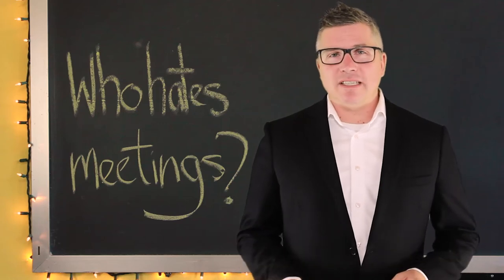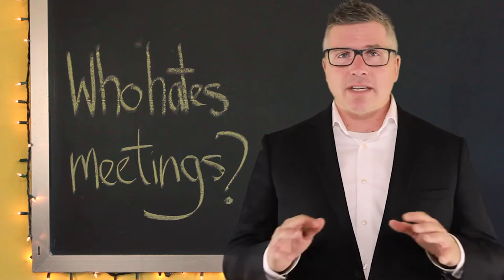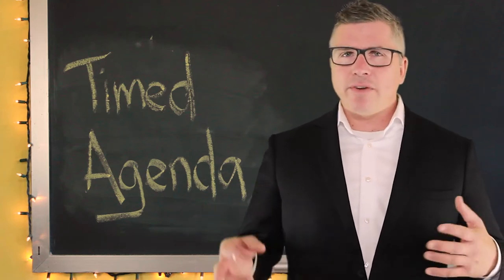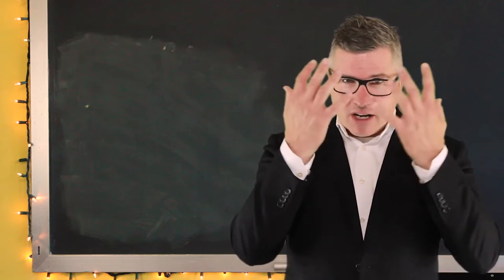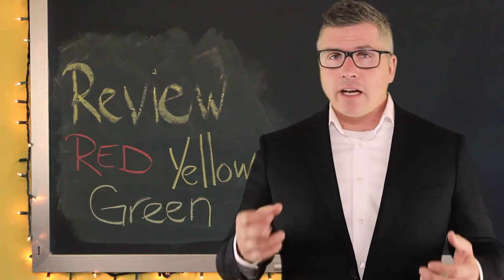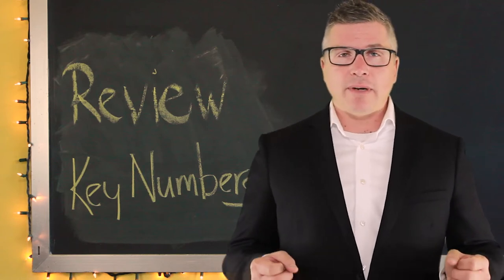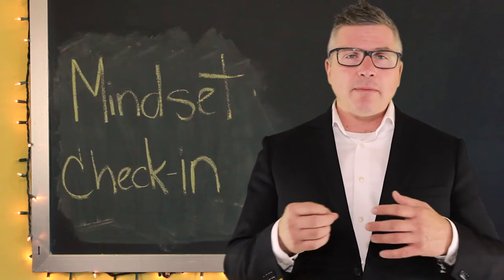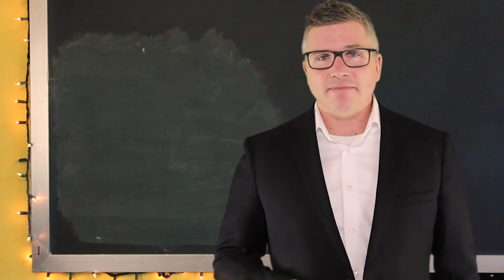Who Hates Meetings? Turn your Meetings from Time Wasters to Productivity Makers | Dan Holstein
Do you find meetings a waste of time and energy? Most business owners do too!

In this weeks video I share a few simple, easy to implement strategies to turn your meetings from time wasters to productivity makers.

If you need to increase the productivity of your team, you will want to check this one out. Enjoy!

0:00 Introduction
0:15 Rev Up Your Business with Dan Holstein
1:24 Timed Agenda
3:07 Progress
3:38 RED Yellow Green
5:19 Challenges Offline
5:45 Mindset Check-in

Listen to episodes on the Take Flight Podcast